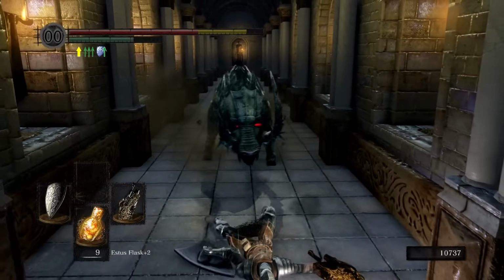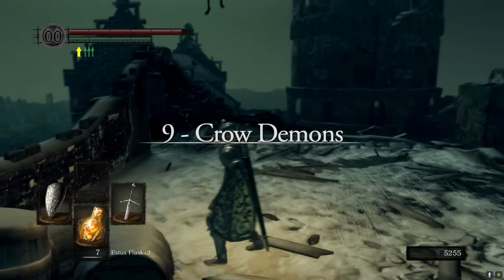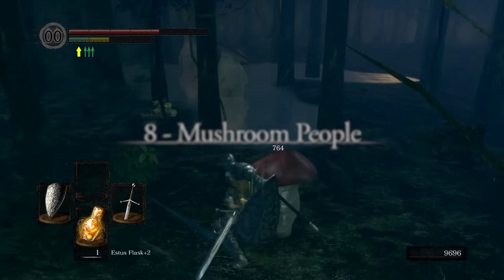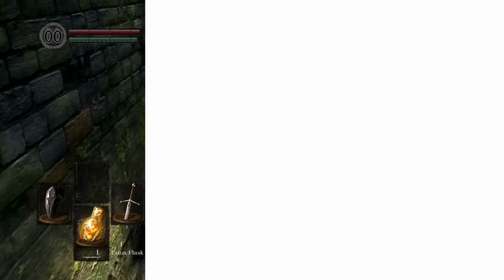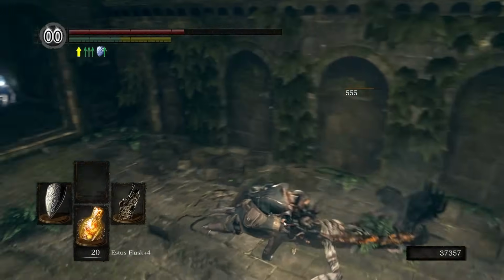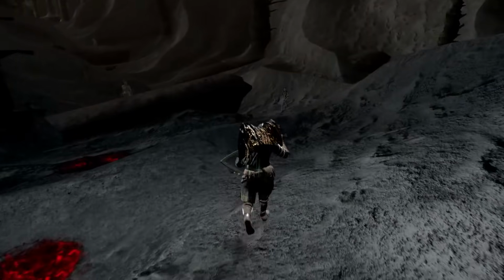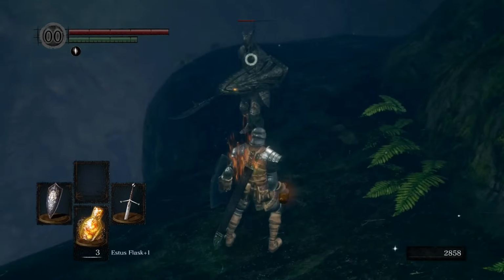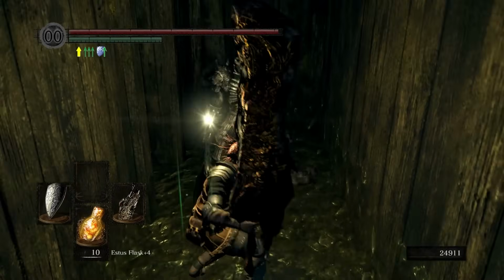Ranking the Best Enemies in Dark Souls!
✦ Patrons ✦
Lasse
Randomguy123
Dezombieslayer78
JuJuJewel
Woedenaz
SHADOW WESKER
mynameispunch
Arkangel14

✦ Bonfire Residents ✦
mynameispunch

Intro: 0:00
10: 1:19
9: 3:30
8: 5:07
7: 6:56
6: 8:20
5: 10:39
4: 12:40
3: 14:37
2: 16:27
1: 18:23
Outro: 20:36